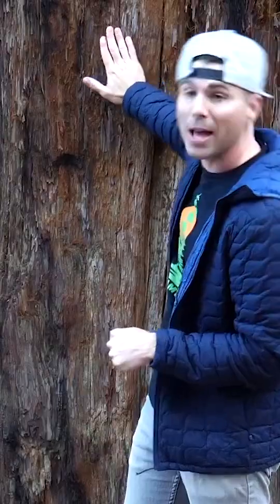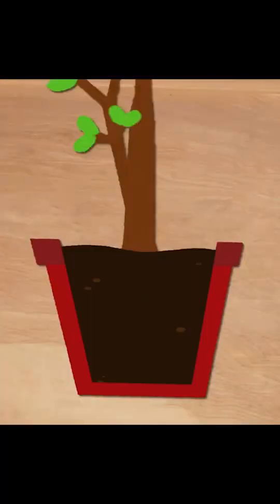Tress don&#039;t actually get their mass from the soil.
Video by @Mark Rober